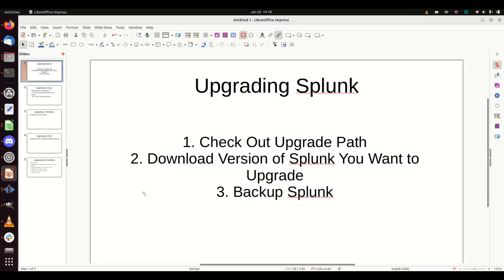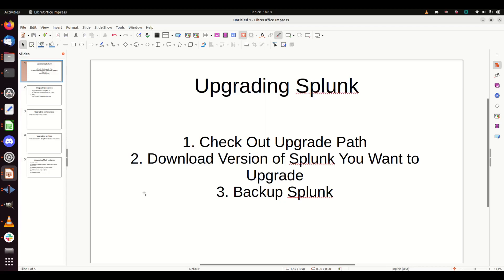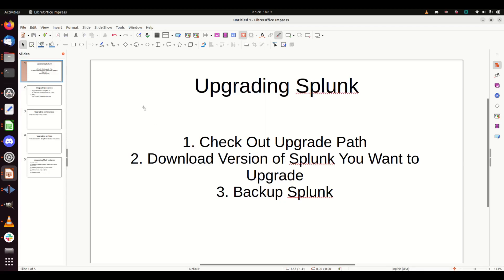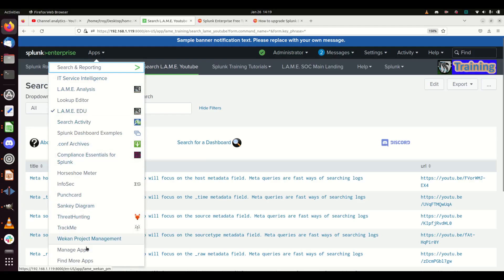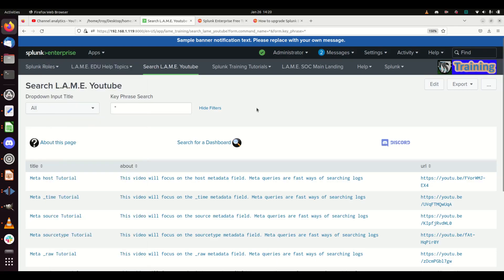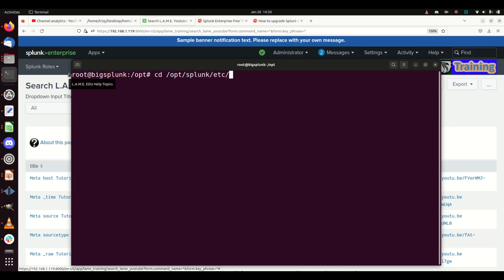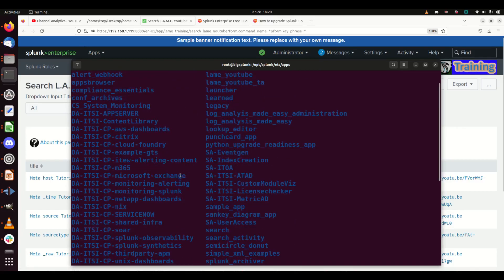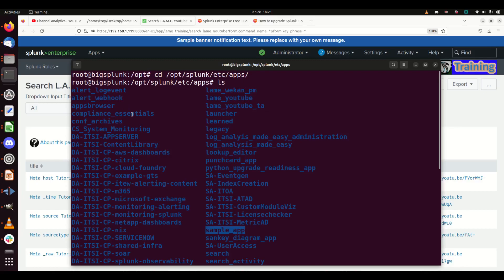How to Migrate Splunk from One Operating System to Another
This tutorial will briefly explain how to move apps from one system to another so you can change the base operating system of splunk but not have to build everything from scratch.